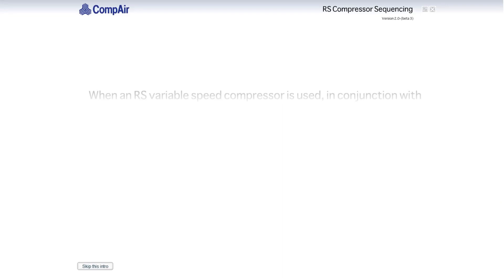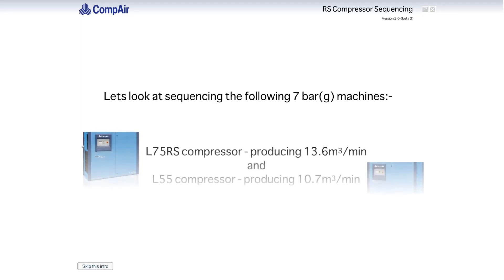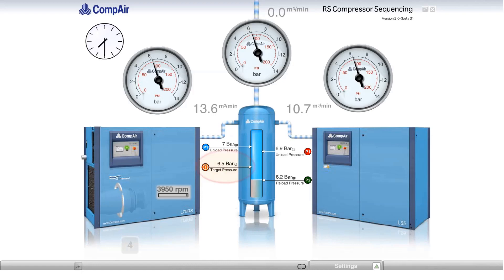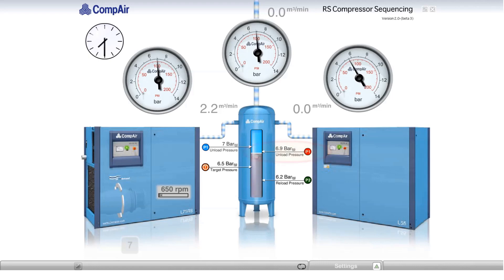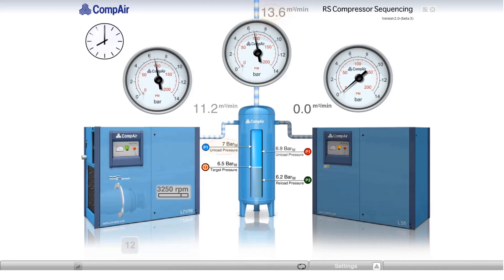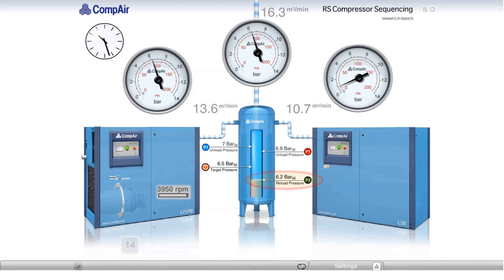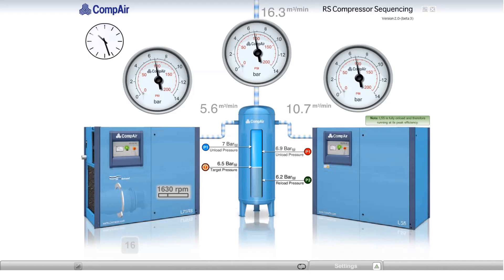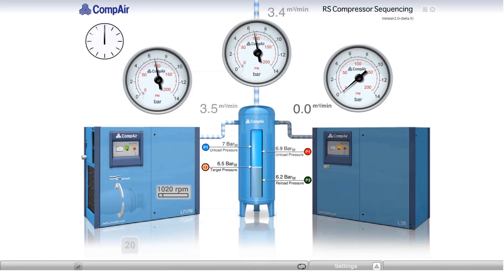Sequencing a variable speed compressor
Lets learn how to sequence a variable speed compressor as per network demand